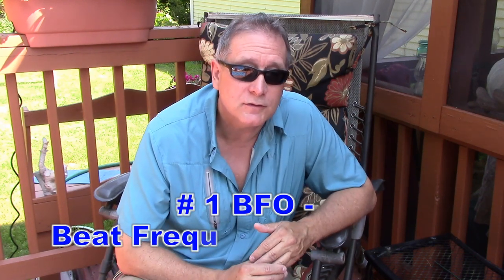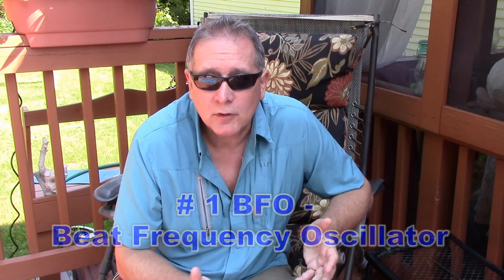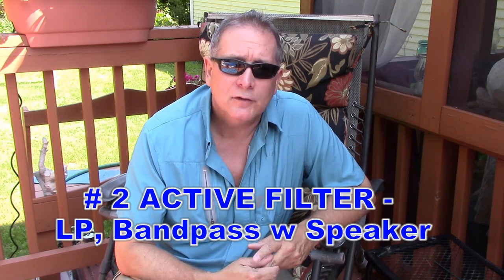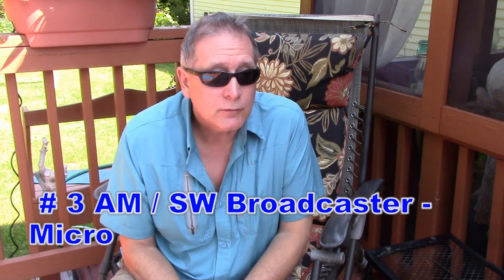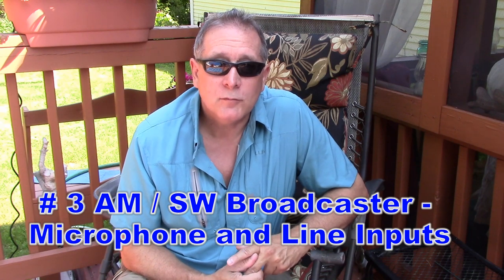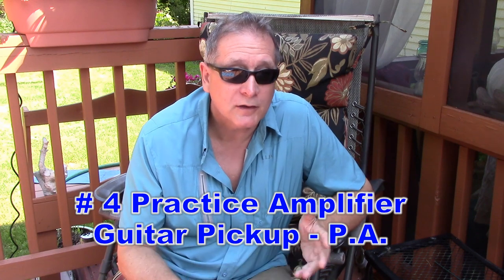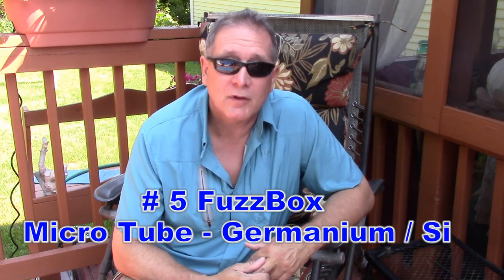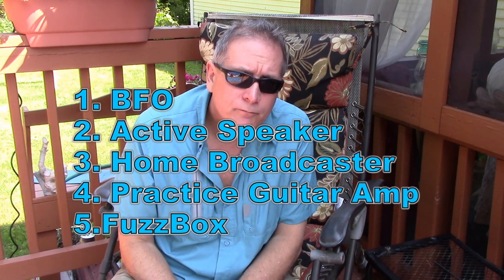More Electronic Projects? UPICK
Here are 5 Radio and Electronics project ideas - let's talk.